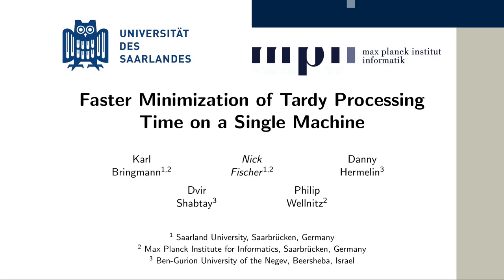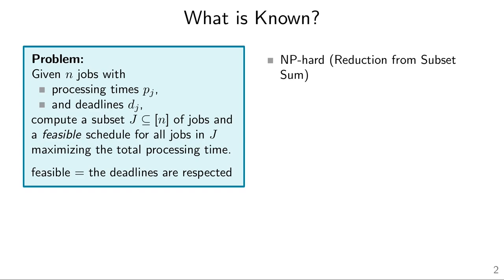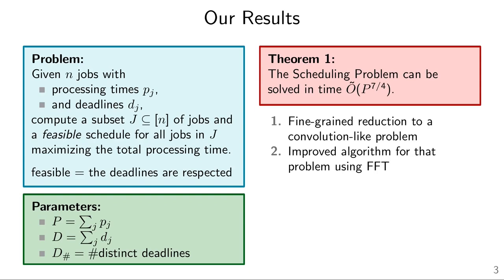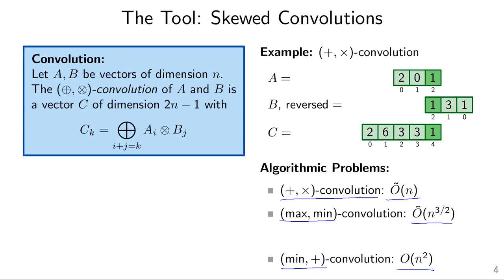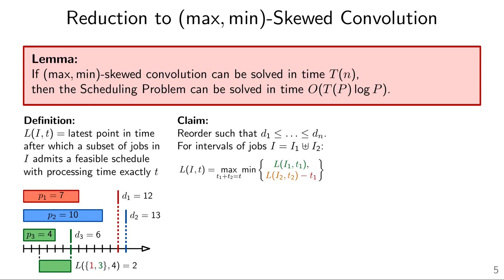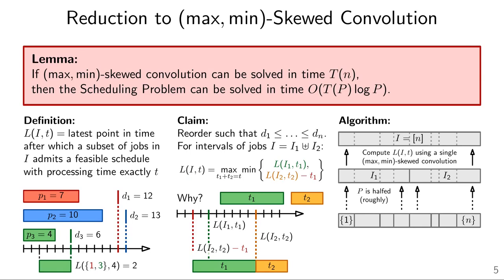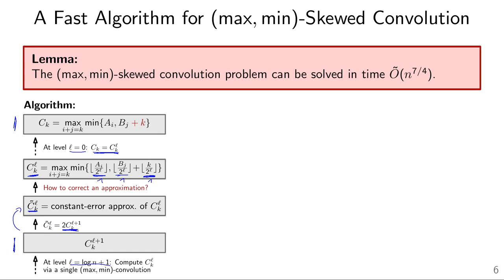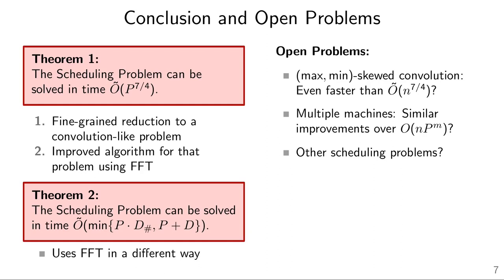F1.C — Faster Minimization of Tardy Processing Time on a Single Machine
ICALP-A 2020
Faster Minimization of Tardy Processing Time on a Single Machine
Karl Bringmann, Nick Fischer, Danny Hermelin, Dvir Shabtay and Philip Wellnitz